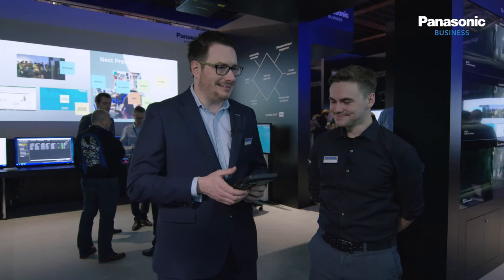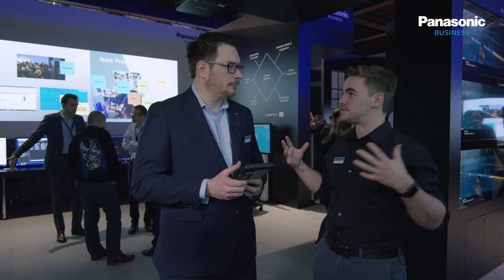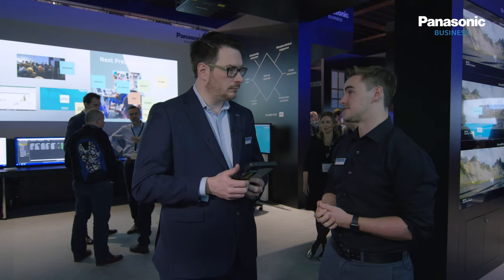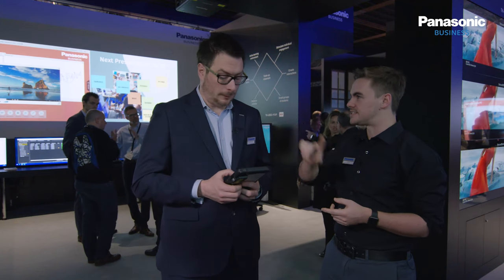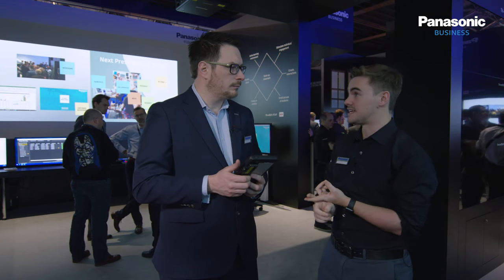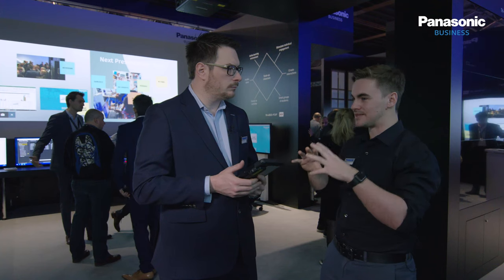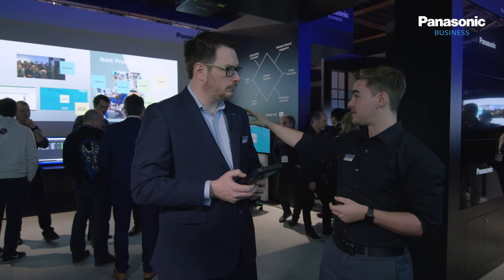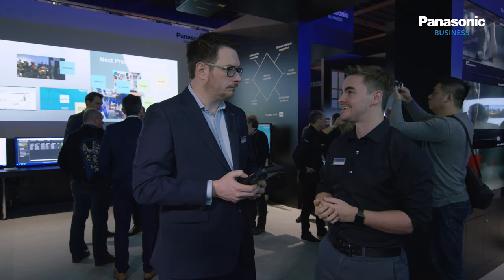Panasonic Live @ ISE 2019 - The scale up classroom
Dean Offord from Panasonic takes a look behind the scenes of the scale up classroom at ISE 2019. It combines projection, multi touch display and remote camera technology to put the student back at the centre of learning.